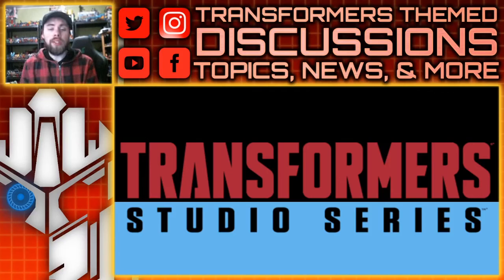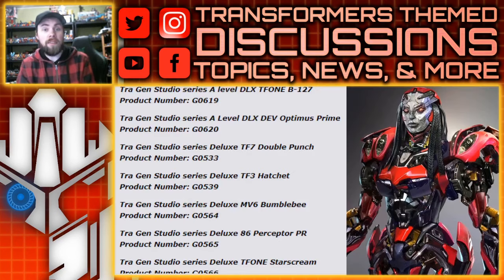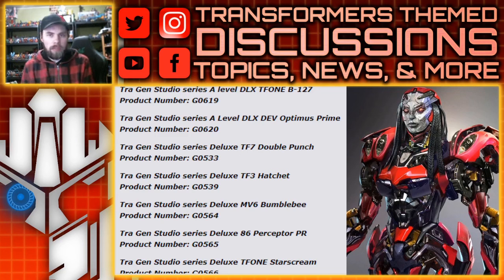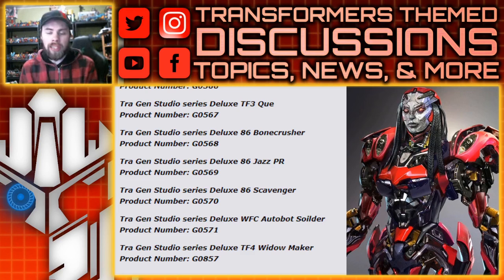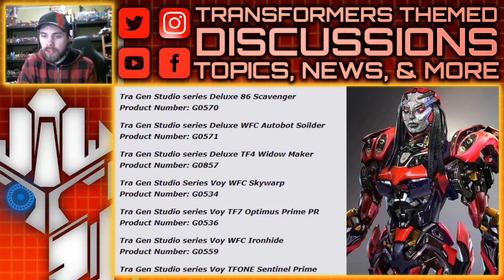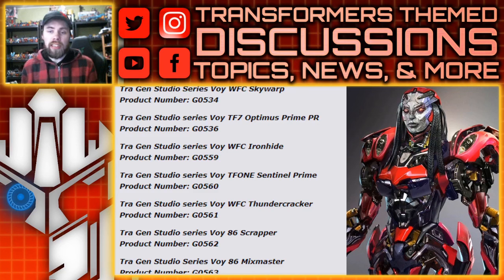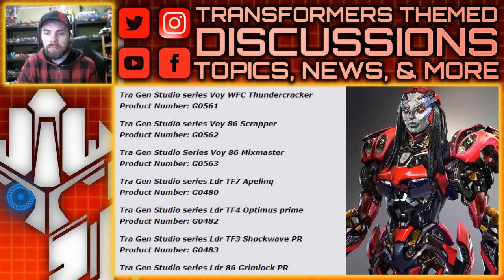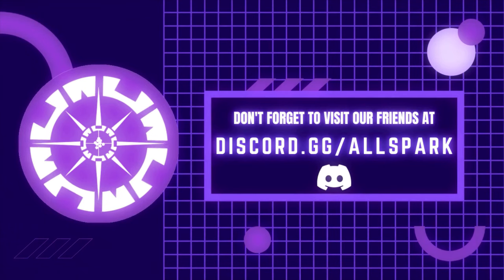2024/25 LISTINGS: Transformers Studio Series '86 Devastator, TF:ONE, Widow Maker & More | TF-Talk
TF-Talk Episode #768:
In this video, there's a ton of listings for potential Transformers Generations Studio Series figures. These include for Deluxe Class, Transformers: One B-127, Starscream, DEV Optimus Prime, Dark of the Moon Que, Hatchet, Age of Extinction Concept Art Widow Maker, MV6 Bumblebee, 1986 Percepor Repack, Jazz Repack, Constructicon Bonecrusher, Scavenger, and Gamer Edition War for Cybertron Autobot Trooper.

For Voyager Class, there's Transformers: One Sentinel Prime, Rise of the Beasts Optimus Prime Repack, 1986 Scrapper, Mixmaster, Gamer Edition War for Cybertron Ironhide, Skywarp, and Thundercracker. Then for Leader Class, there's the Dark of the Moon Shockwave Repack, 1986 Grimlock Repack, Age of Extinction Optimus Prime, and Rise of the Beasts Apelinq. What are your thoughts?